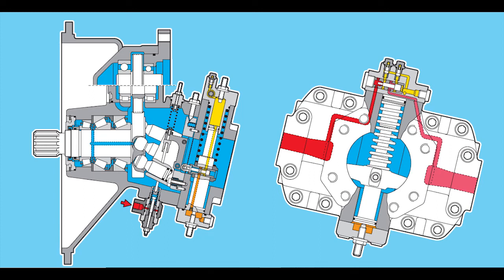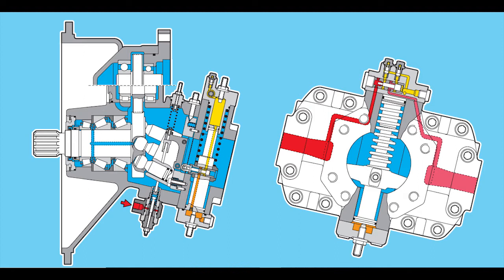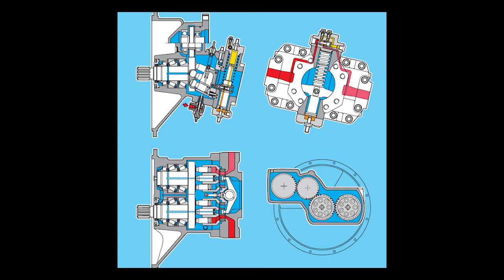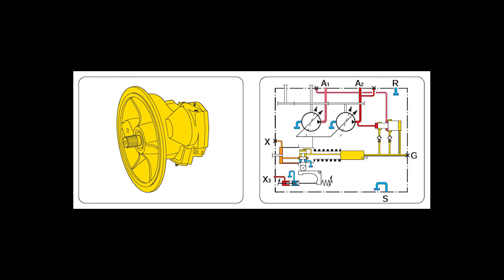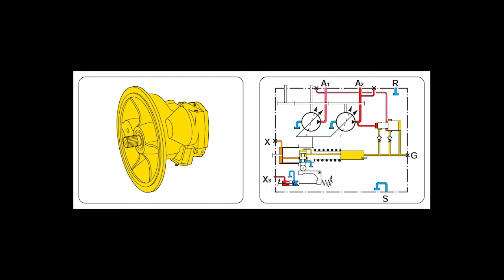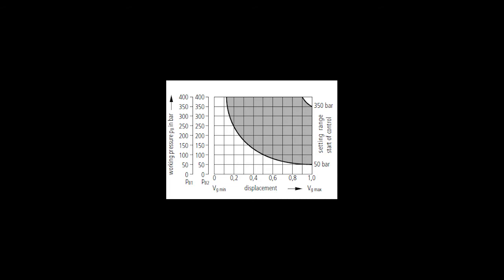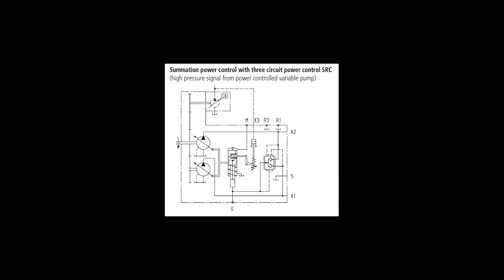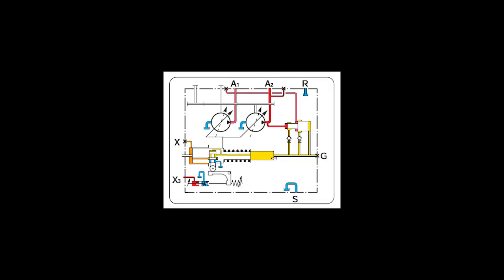HYDRAULIC PUMPS EXPLAIN / A8VO...SRC -2021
Axial Piston Variable Double Pump A8VO
– Variable double pump with two axial tapered piston rotary
groups of bent-axis design for hydrostatic drives in open circuits
– The flow is proportional to the input speed and to the displacement,
and is infinitely variable from qV max to qV min = 0
– The pump is suitable for direct mounting on the flywheel case in diesel engines
– One common suction port for auxiliary pump and both circuits
– A wide range of control instruments is available for different
control and regulating functions
– Individual power controller
– Integrated auxiliary pump with pressure-relief valve, optionally
with additional pressure-reduction valve
– Power take-off for mounting axial piston and gear pumps
– Excellent power to weight ratio
Individual power controller with power override by pilot pressure
and hydraulic stroke limiter, negative control
Operating viscosity range
We recommend that a viscosity (at operating temperature) for
optimum efficiency and service life purposes of
νopt = optimum operating viscosity 16 to 36 mm2/s
be chosen, taken the tank temperature (open circuits) into
accounts
SR Summation Power Control (hyperbolic regulator, sizes 28-107)

(without power take-off and without auxiliary pump)
The summation power control SR is a pressure dependent pilot
operated control which steplessly adjusts the coupled rotary groups,
thus varying the displacement. The swivel range is from Vg max to
Vg min = 0.
The flow is varied as a function of the system pressures so as to
produce a constant drive torque on the prime mover.
For example, if one pump requires little power, the remaining power
becomes available to the other pump. In extreme cases, either pump
can be supplied with maximum power.
Summation power control means control by means of the summated
pressures (pB1 + pB2).
The sum of the two working pressures is halved via the pressure
transducer. This half summated pressure acts on a rocker arm via the
measuring area of the control spool in the control piston. An externally
adjustable spring force acts on the other side of the rocker arm and
determines the torque setting.
If pressure rises beyond the set spring force, the control valve is
operated and the double pump swivels towards Vg min until a torque
balance on the rocker arm is restored.
When not under pressure, the double pump is swivelled back to its
starting position (Vg max) by means of a control spring.
The precise control to the hyperbolic curve gives optimum power
utilisation.
At constant input speed, constant input power is therefore obtained.
Override of the power setting
Variation: three circuit power control SR3, SRC
Depending on the working pressure of the pump mounted at the
PTO, the power adjustment of the summation power controls is
changed (port X3).
Thus the summation power control can be set to 100% of the total
power. The power setting of the summation power control will only
be reduced if the working pressure of the pump mounted at the PTO
increases dependent on load. The required power drop is brought
about by adaption of the measuring area of the three circuit valve to
the size of the third pump.
SR3 ____ high pressure signal from fixed pump
SRC ____ high pressure signal from power controlled variable pump
A8VO. SRC_CONTROL